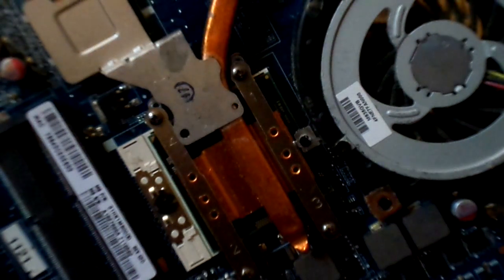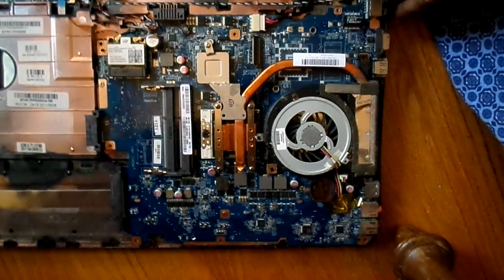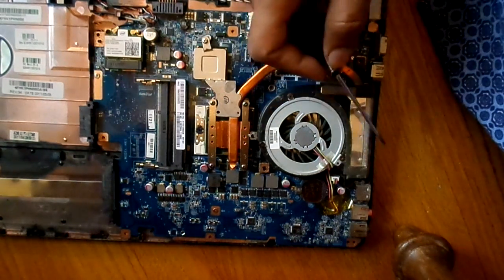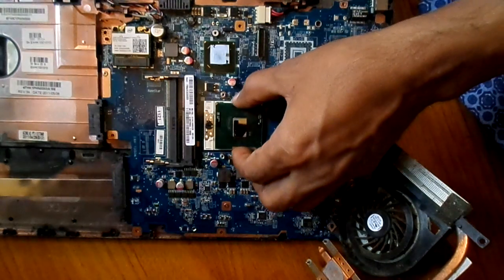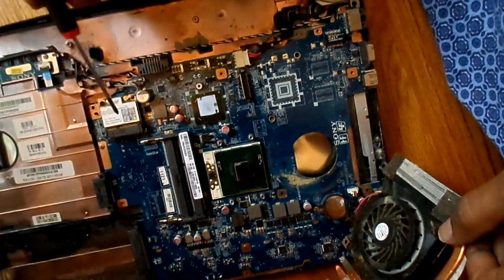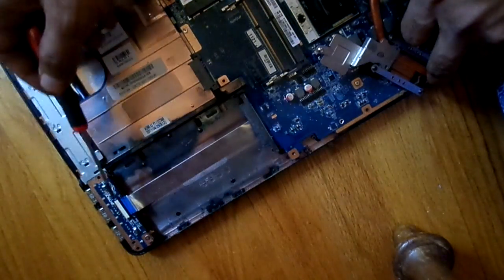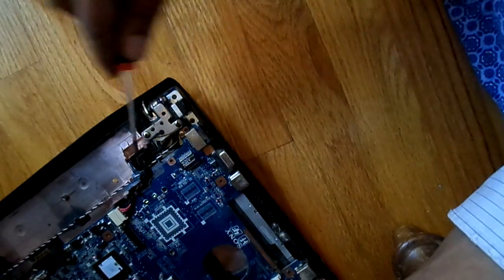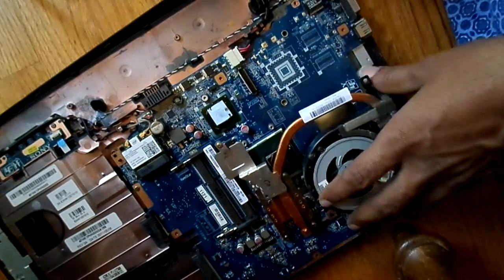Parts of a Motherboard laptop - processor, chipset, memory etc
How a laptop looks like inside - the processor - the memory, the chipset etc. Also shown is the heatsink fan LCD connections.